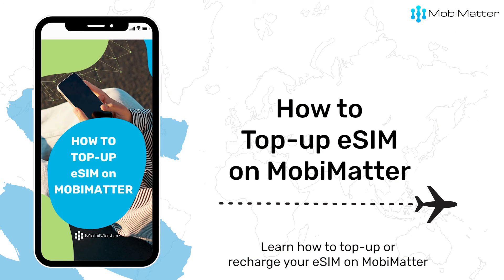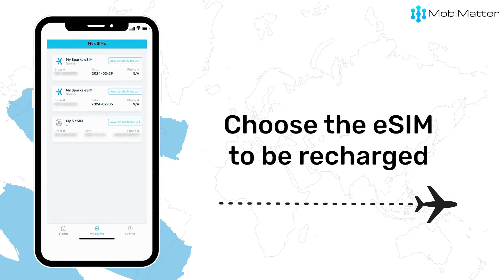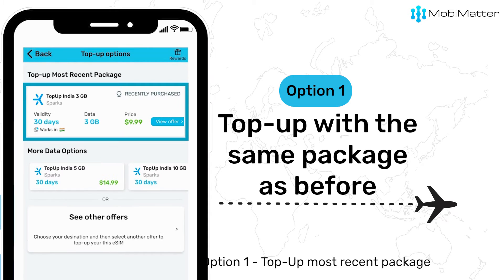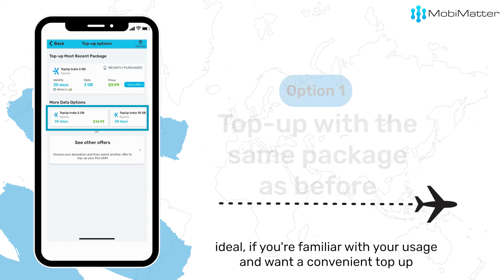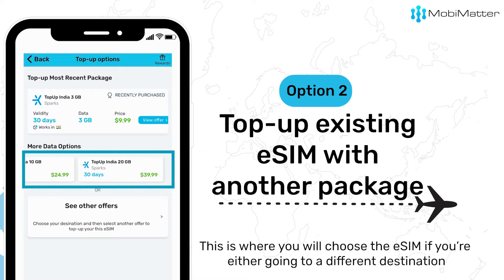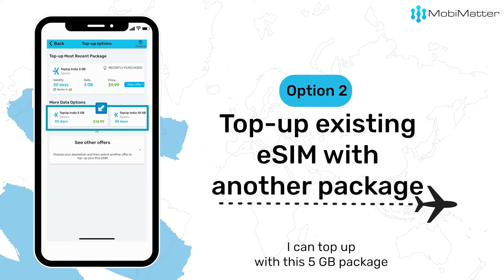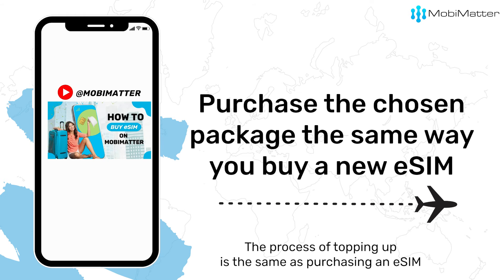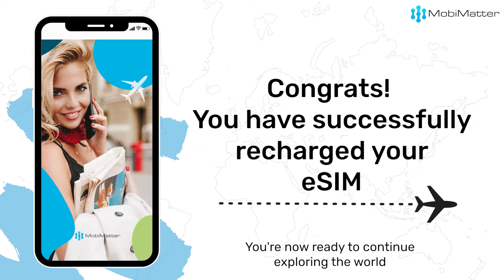How To Top-Up eSIM on MobiMatter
Did you know that some eSIM packages allow you the convenience of doing a top-up (recharge)?
Well, if your eSIM is top-up friendly, this step by step guide will hep to show you how to top up your eSIM on the MobiMatter app.
Steps are as follows:
Step 1
Open the MobiMatter app and click on ‘my eSIMs’
Choose the eSIM you want to top up.

Step 2
Click on ‘Topup eSIM’

You will find 2 top-up options here -
Option 1 - “Top up most recent package” - This option allows you to quickly add the same data plan you had previously. Ideal if you're familiar with your usage and want a convenient top-up.

Option 2 - “More data options” - In this top-up option, the app shows you  other packages that you can top up on your existing package. This is where you will choose the eSIM if you're going to a different destination or want more/less data allowance.

Once you have decided on which option to go ahead with, click on that package and go about purchasing it.
The process of topping up is the same as purchasing an eSIM, as shown in this video

Note that during the top-up, you won't get a QR code to scan as you get on a new eSIM purchase. Rather, your data will automatically get added so you can go back to using data seamlessly.

And that's it! You're now ready to continue exploring the world with worry-free data connectivity.

If you have any trouble checking out, reach out to our customer support